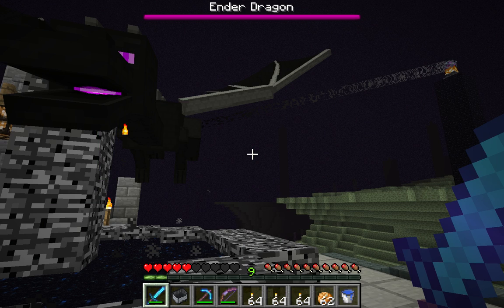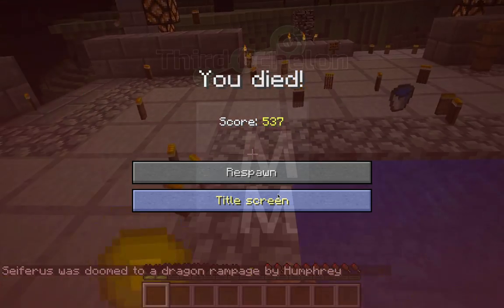Seiferus' Third Echelon - Ep 76: Return of the Dwarf Lord! Behind the Scenes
Today we take a behind the scenes look at episode 75. Though the process for compositing the dwarf in episode 75 was the same as episode 50, there were a lot of new tricks used to give us more control over the final outcome.

Third Echelon is a whitelisted Minecraft server.